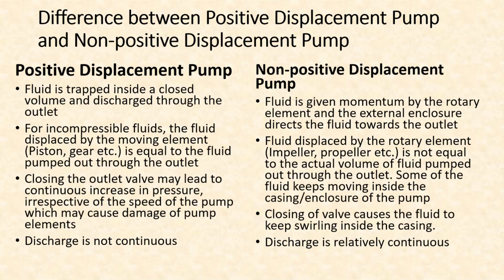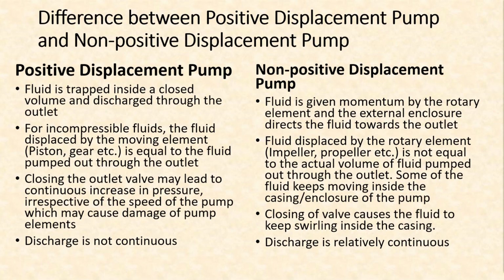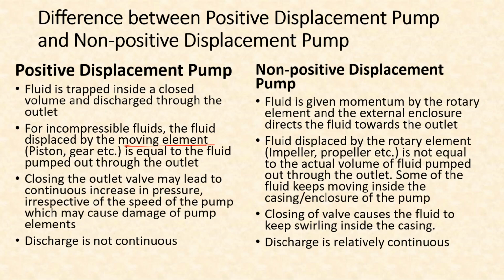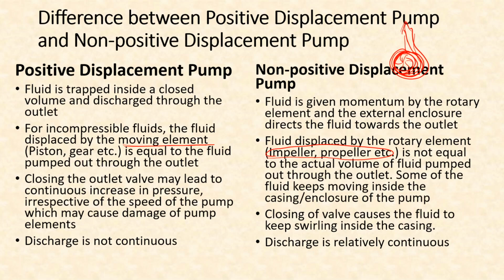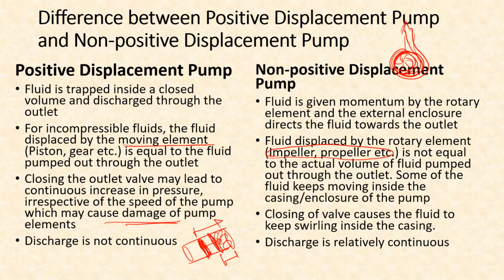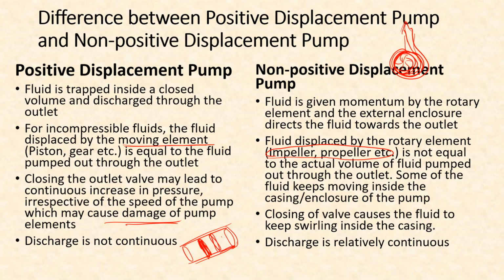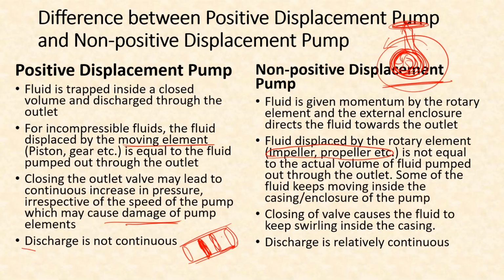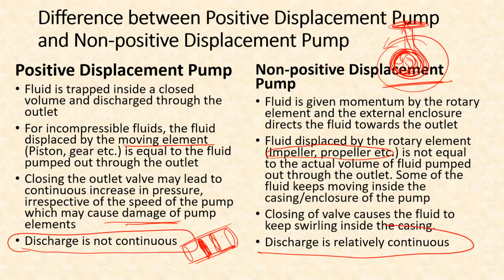Difference between positive and non positive displacement pump